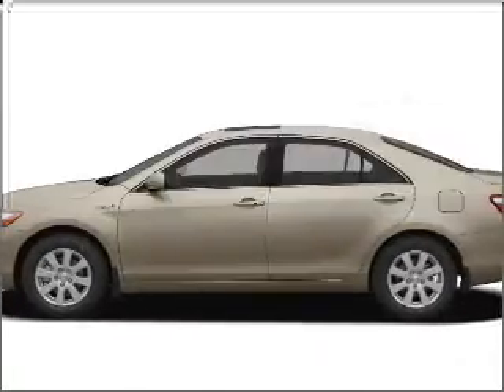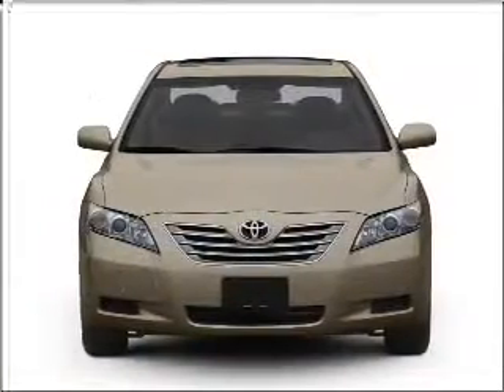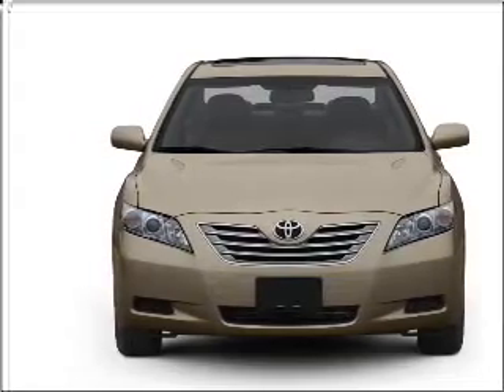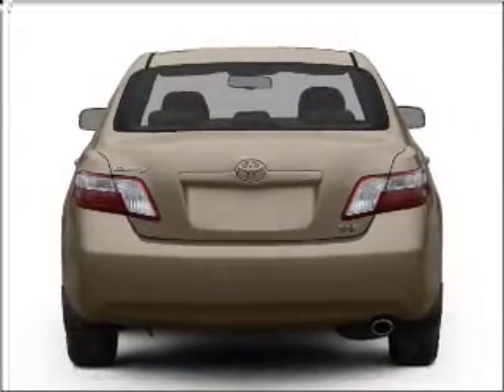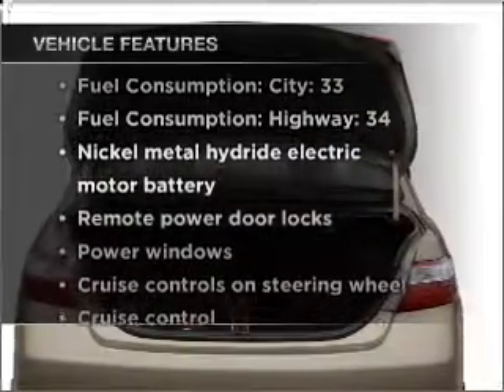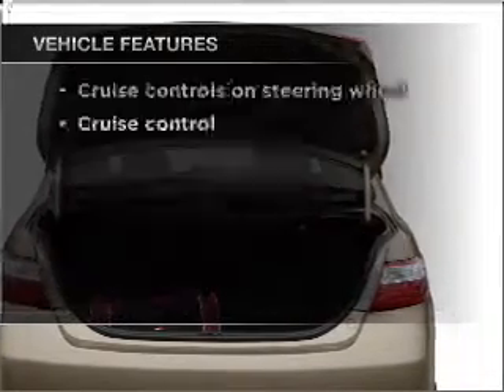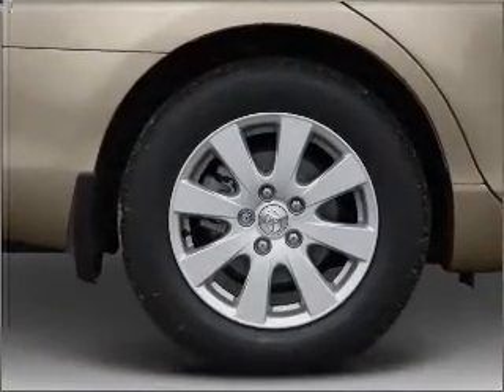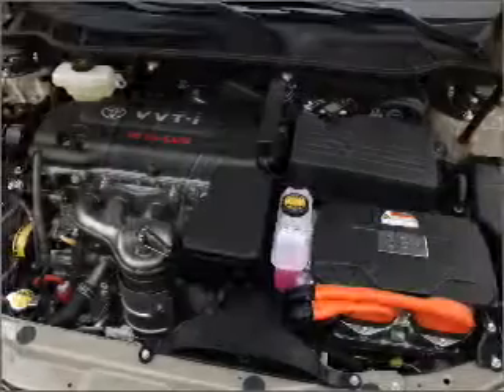2008 Toyota Camry - Little Rock AR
Year: 2008
Make: Toyota
Model: Camry
Trim: Hybrid
Engine: 2.4 liter inline 4 cylinder 16 valve
Transmission: Automatic CVT
Color: Magnetic Gray Metallic
Mileage: 35460
Address:
10825 Colonial Glenn Road